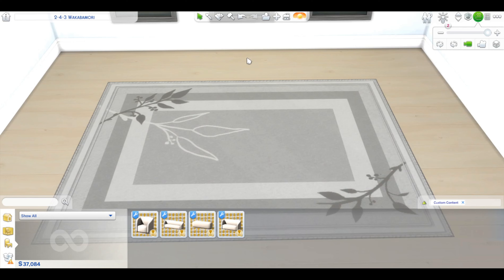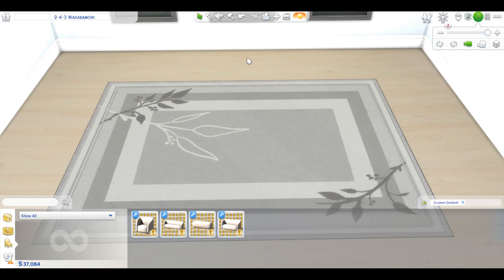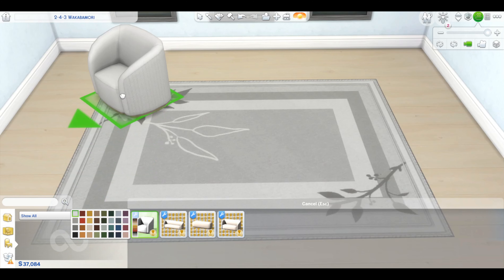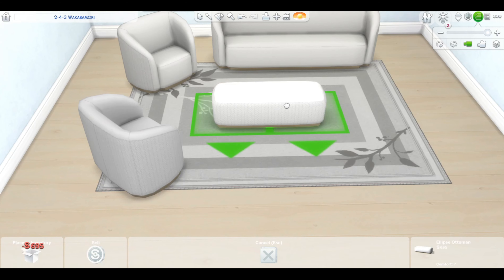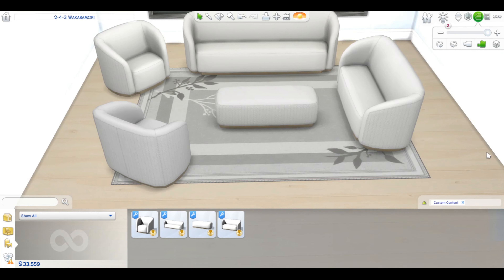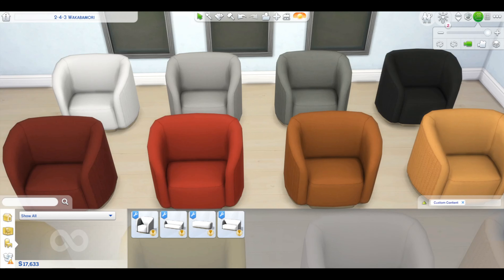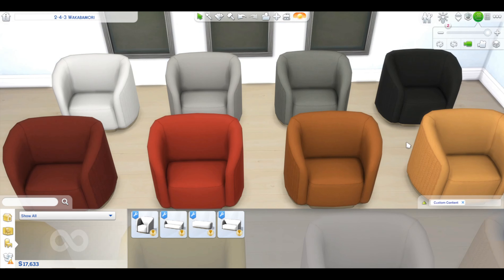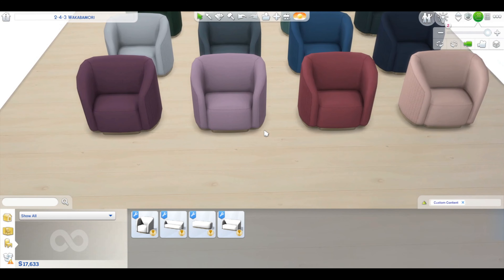Sims 4 - Ellipse Seating - CC Overview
Sims 4 - Ellipse Seating - CC Overview.  This video is an overview of the CC set for the Sims 4 'Ellipse Seating', created by Peacemaker-ic. You can download this set from their tumblr on this